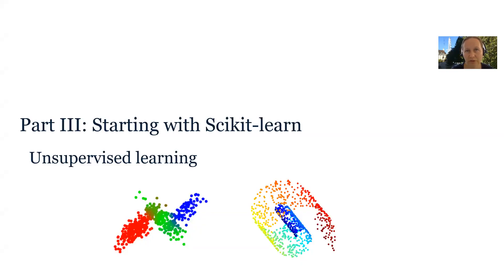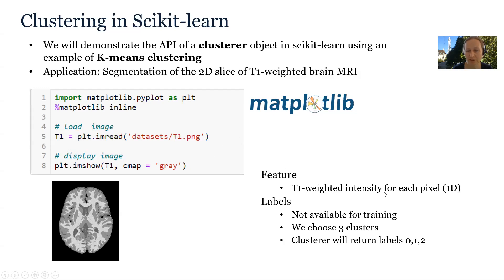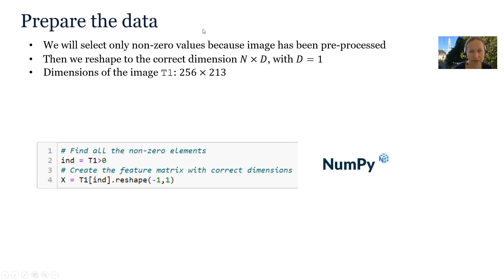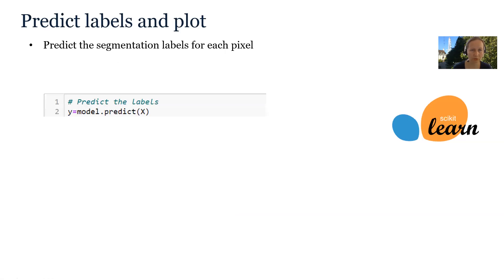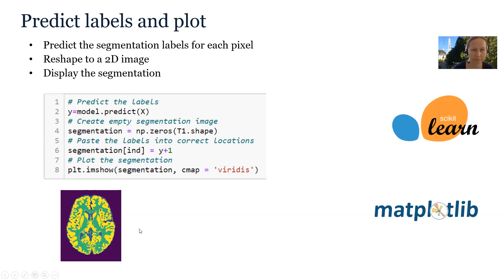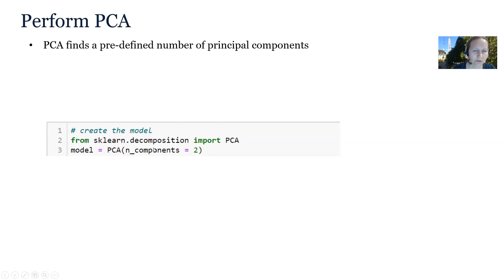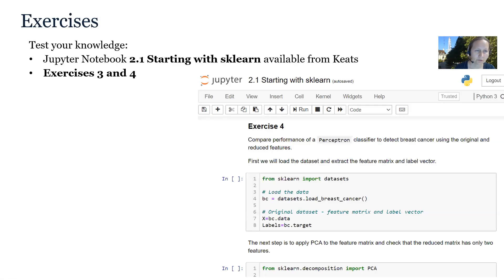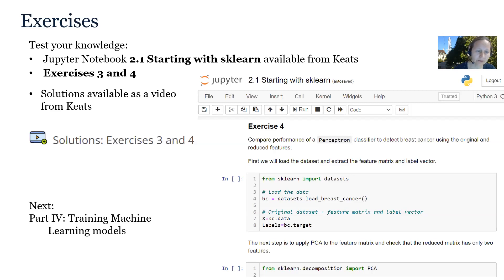Machine Learning basics: week 2c (sci-kit learn)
COVID recordings from our Machine Learning for Biomedical Applications (MLBA) course

Chapter 2: Machine learning basics